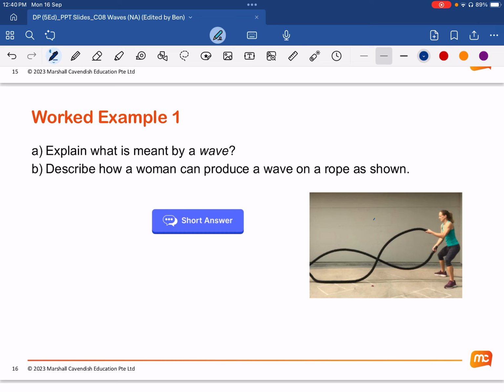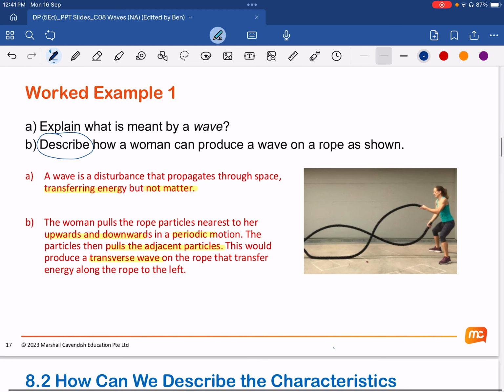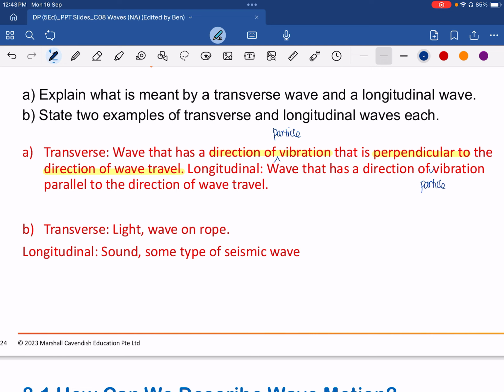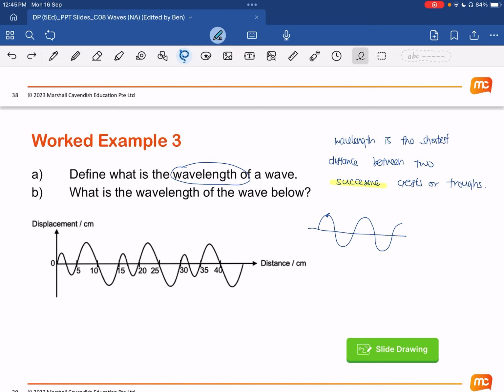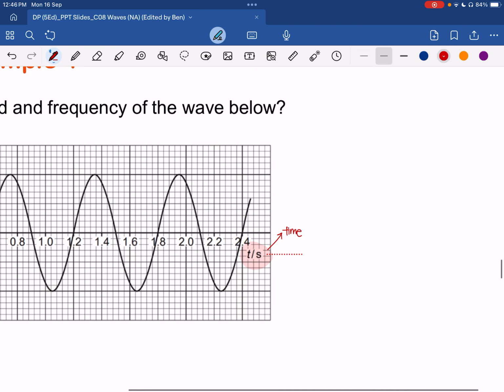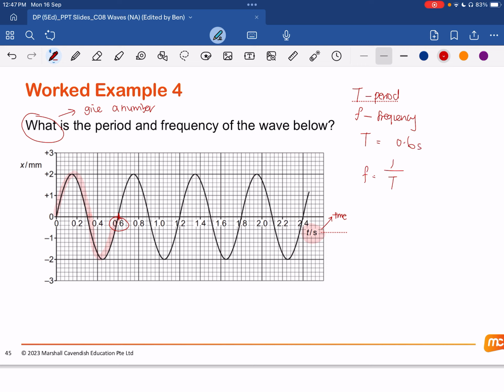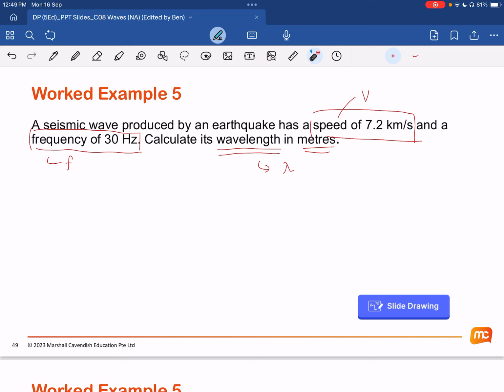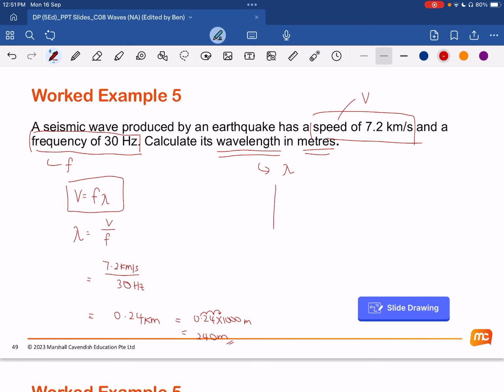Chapter 8 Waves - Worked Example 1 to 5